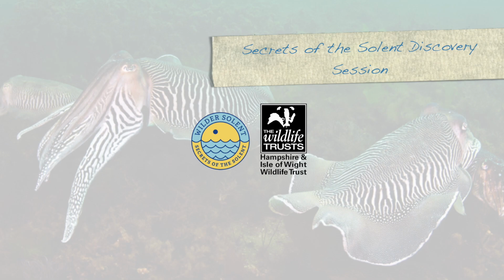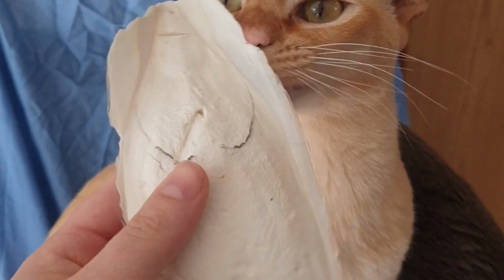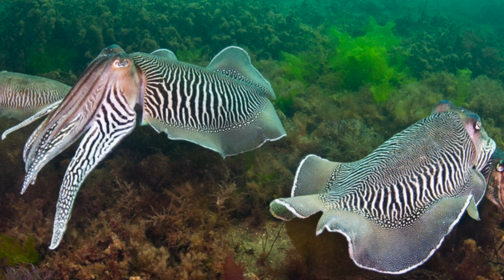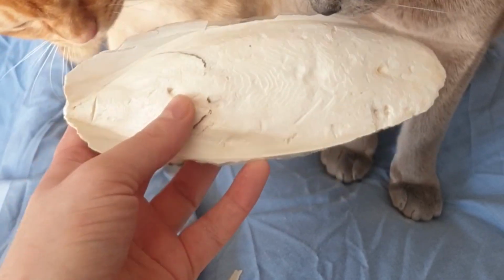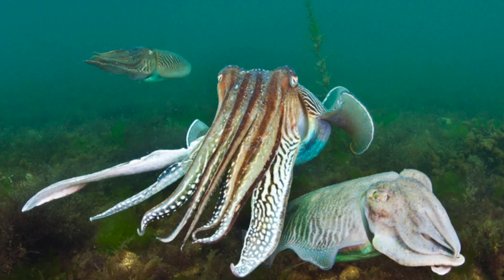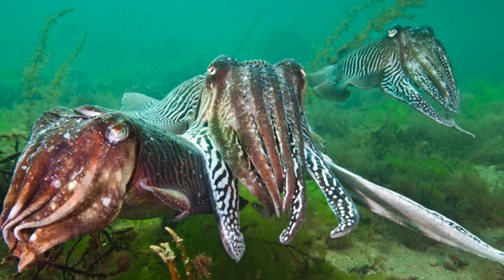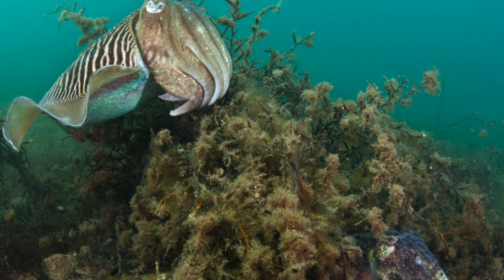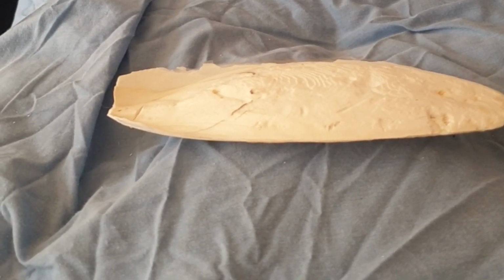Secrets of the Solent discovery sessions - common cuttlefish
This series, by Community Engagement Officer, Emily Stroud,  gives you an insight into the vibrant marine environment on the south coast. Today Emily talks about the common cuttlefish.

The Solent is a special place, and our project Secrets of the Solent is shining a spotlight on this diverse marine environment. Over four busy years we're celebrating our extraordinary waters, the amazing people and wildlife that share them, and the inspiring work being done to safeguard their future. Secrets of the Solent is a project supported by the National Lottery Heritage Fund. You can find more information about the project

Image credits:
© Alexander Mustard/2020VISION